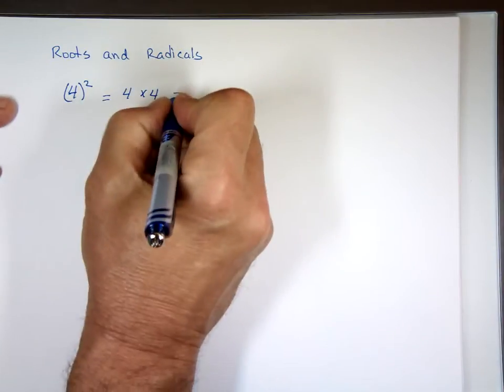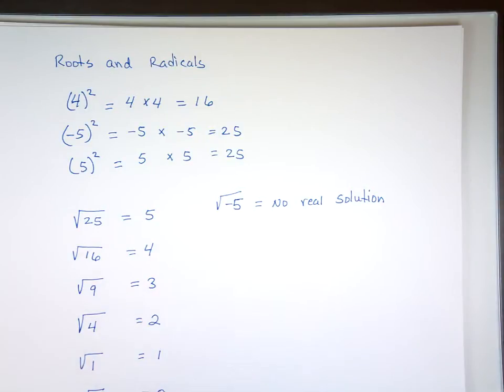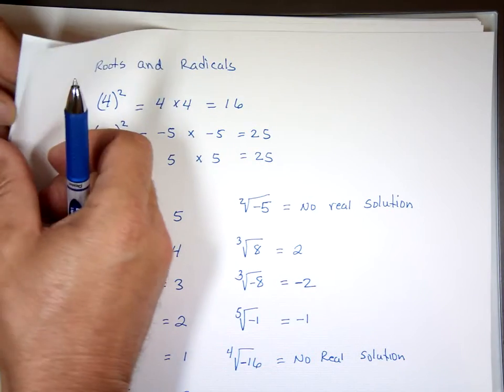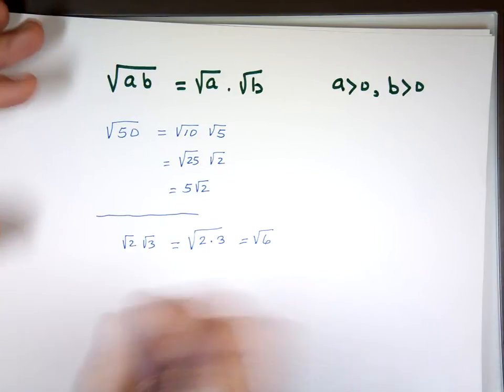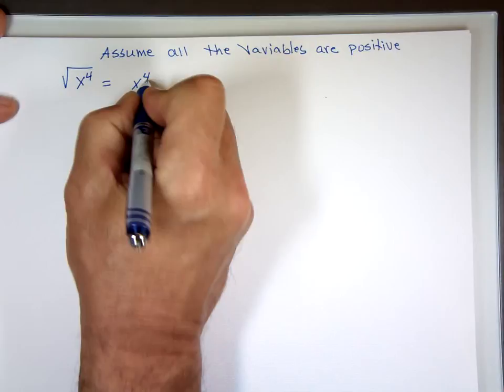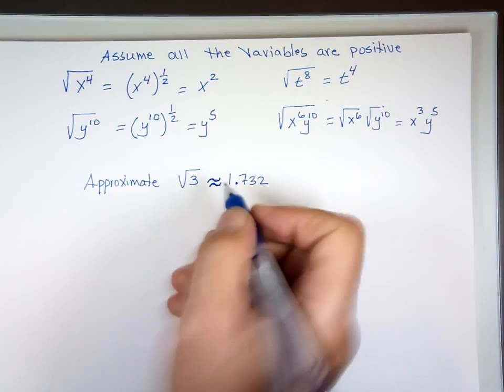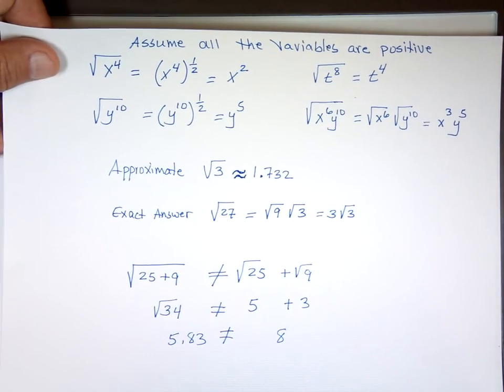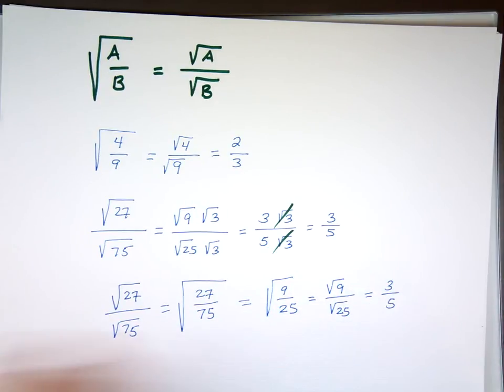Roots and Radicals